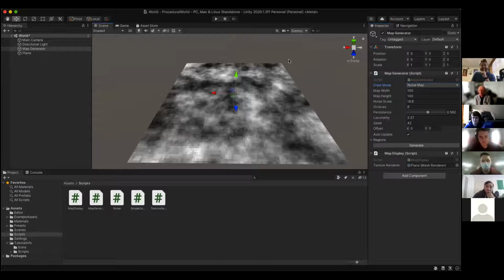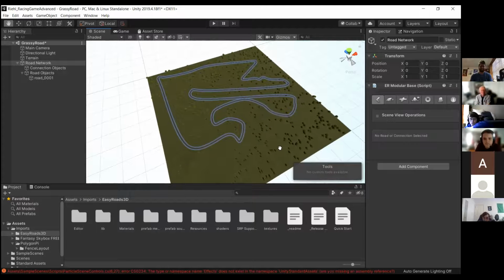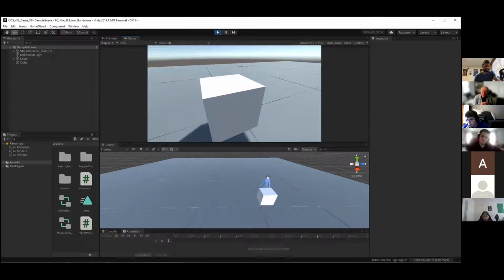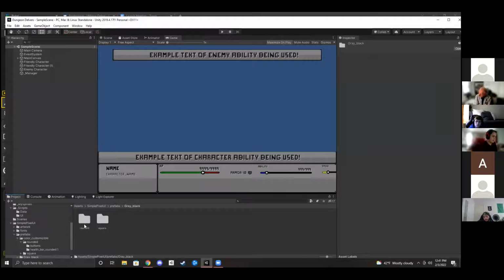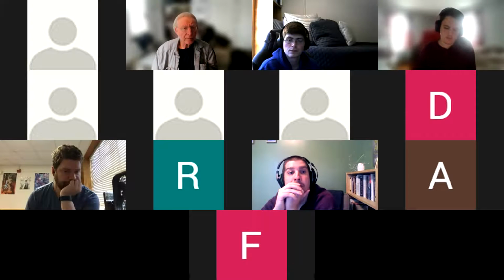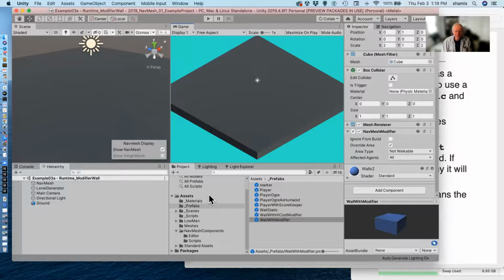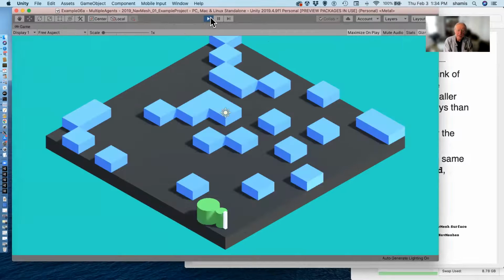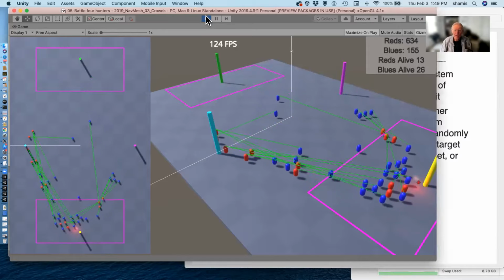COS412 2022 02 03